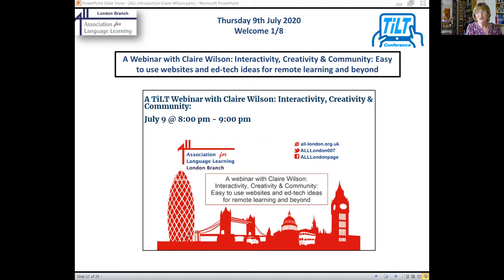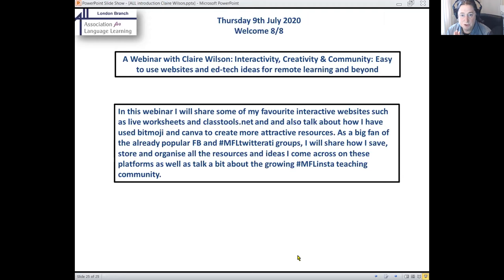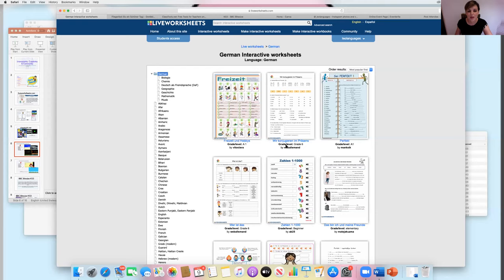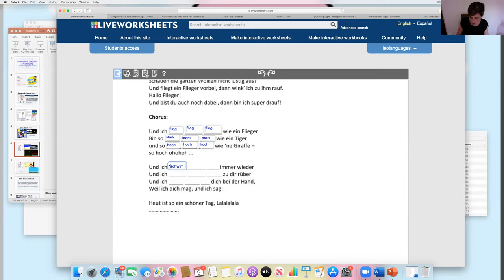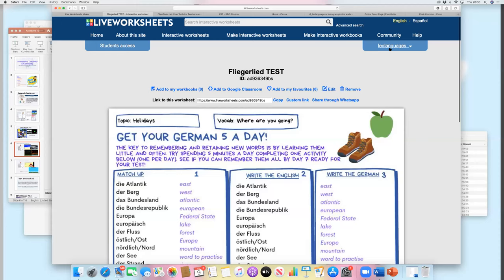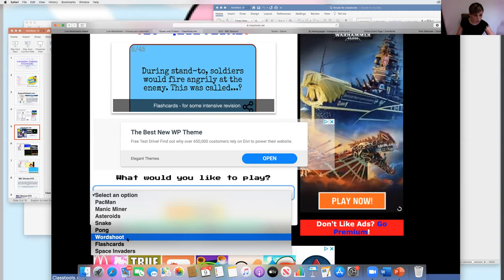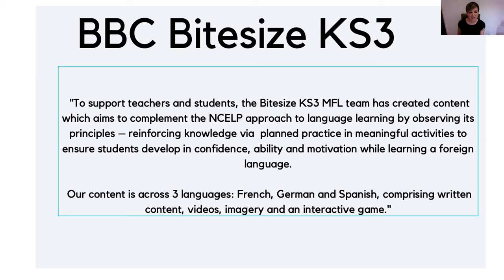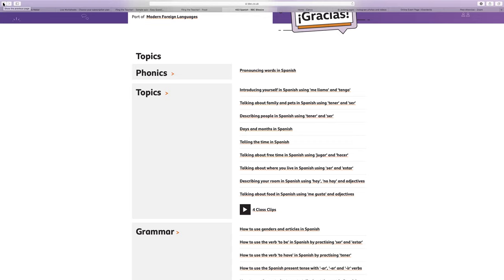Interactivity, Creativity & Community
In this TILT webinar, organised by the Association for Language Learning and supported by Linguascope Claire Wilson shares some of her favourite interactive websites such as live worksheets and classtools.net and also talks about how she has used Bitmoji and Canva to create more attractive resources. As a big fan of the already popular FB and MFLtwitterati groups, she shares how she saves, stores and organises all the resources and ideas she comes across on these platforms as well as talk a bit about the growing MFLinsta teaching community.

Claire is Head of German and a teacher of Spanish at an 11-18 comprehensive school in Derbyshire. She has been working for BBC Bitesize as a writer and educational consultant for the last 18 months on their new KS3 MFL offering.

Having only recently returned from maternity leave just before lockdown, she has enjoyed spending time over the last few months re-engaging with the MFLTwitterati world. She has also helped to build the MFLinsta community on Instagram which is continuing to grow as another space to share good practice. In this webinar, she aims to talk about some of her favourite websites and ed-tech ideas which have not only been useful for remote learning but which should work well when we return to the classroom. She also shares how she stores and organises her resources and saved ideas.